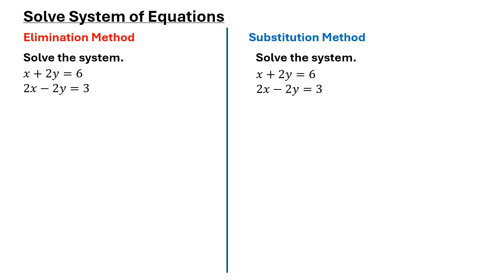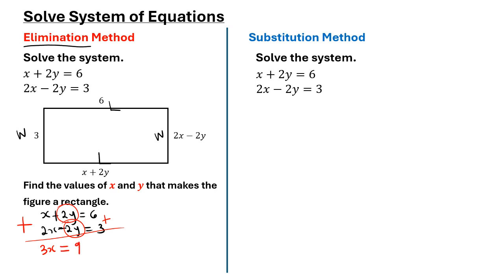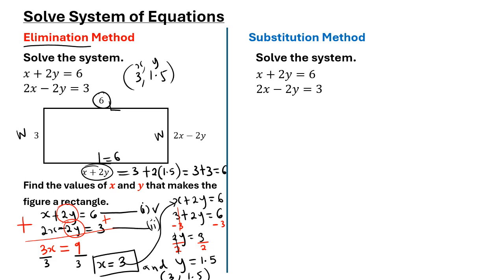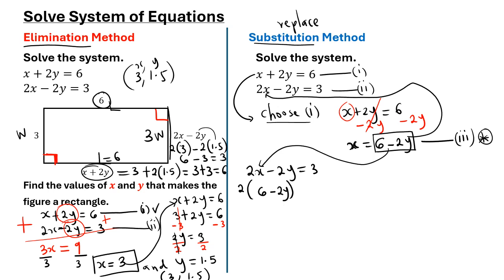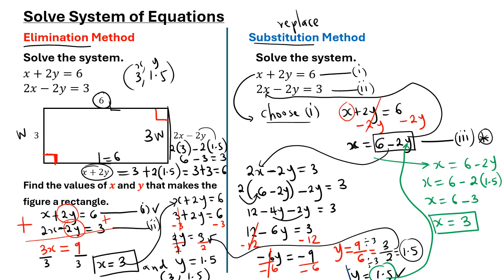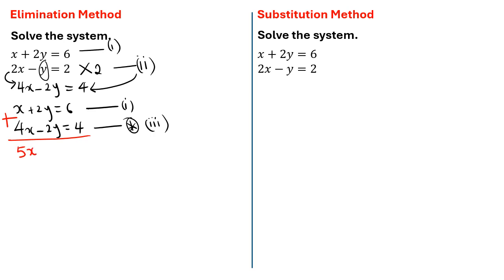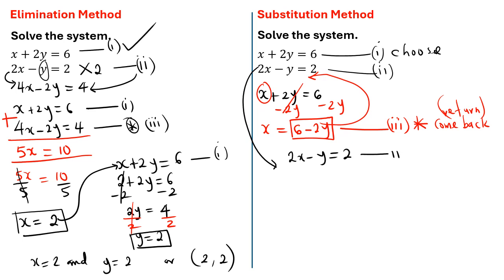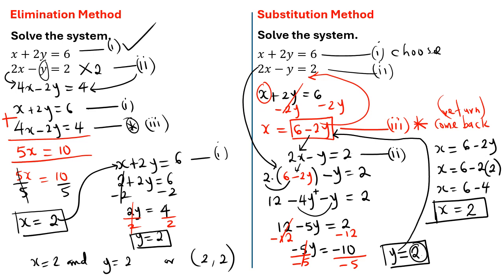Solve a System of Equations by Elimination and Substitution Methods Part 13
In this video, we will learn/review how to solve systems of equations by elimination and by substitution methods in order to get students ready for solving challenging problems. Having the knowledge on solving systems of equations can be helpful when solving problems involving linear pairs, complementary angles, supplementary angles, and proving congruence in geometric figures.